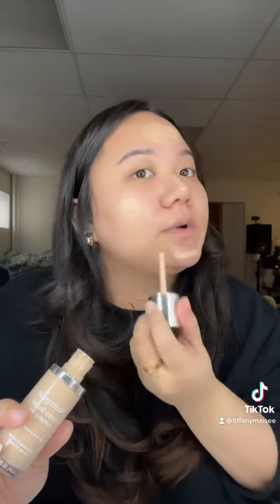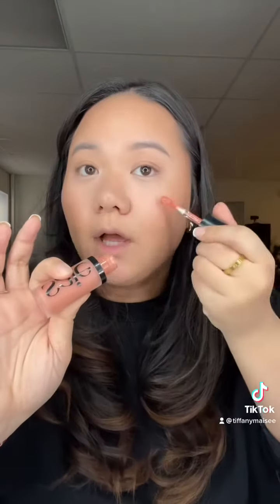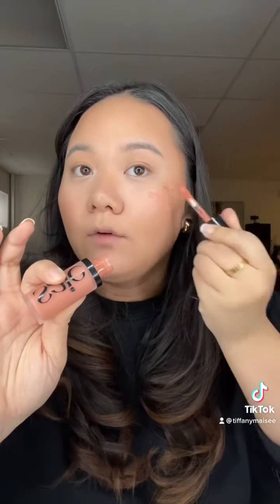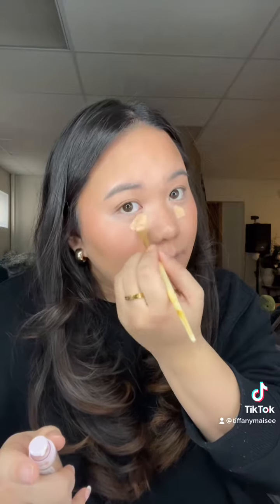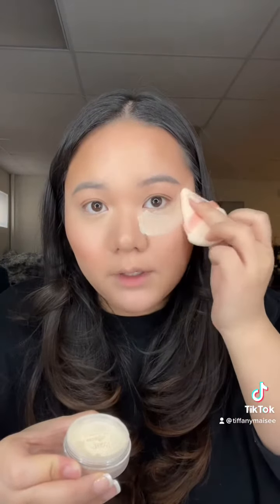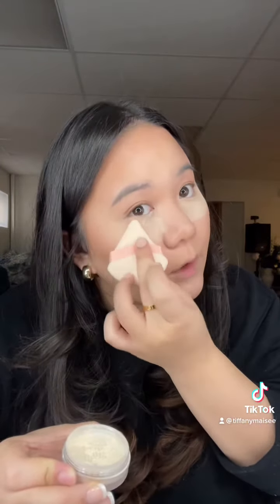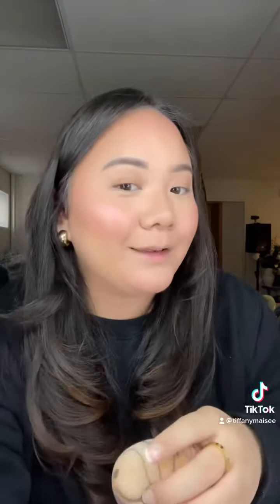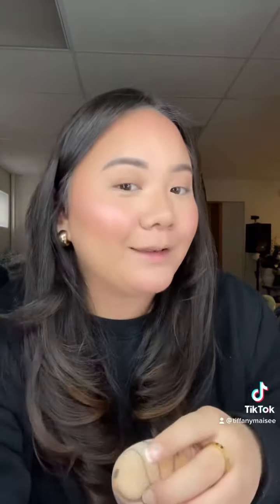Get Ready With Me! (Attempting Clean Girl Makeup) 🤩